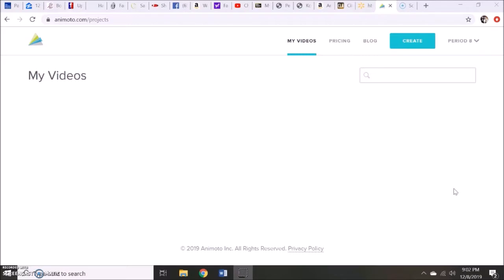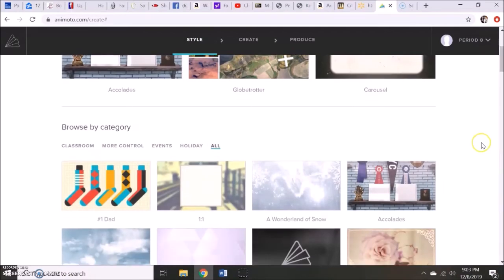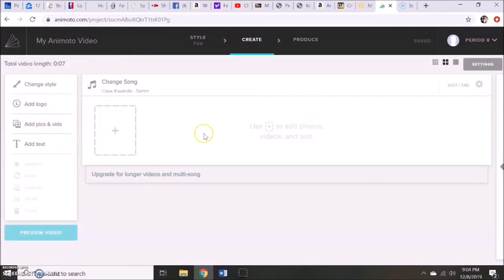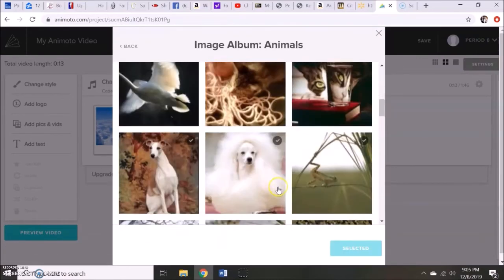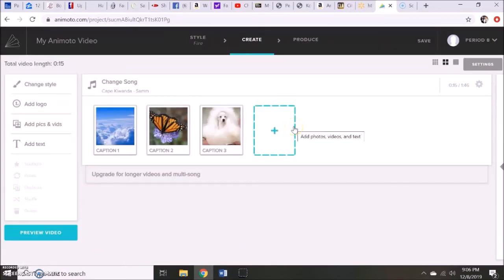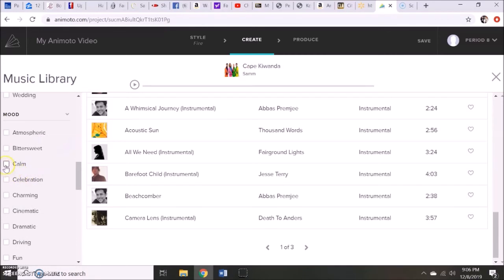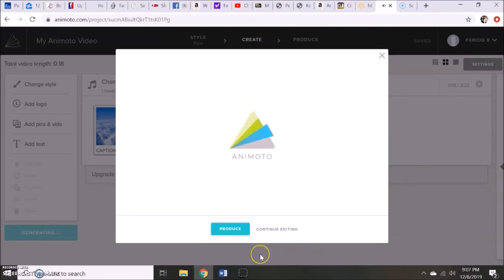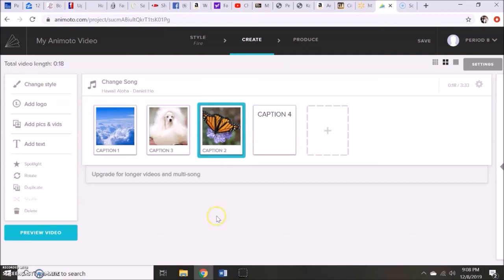Book Trailer Animoto Lesson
Screencast lesson on how to use Animoto to create a book trailer.